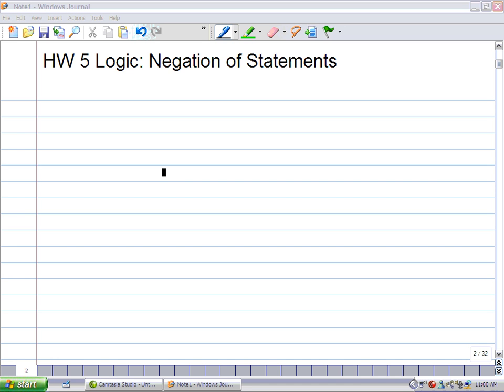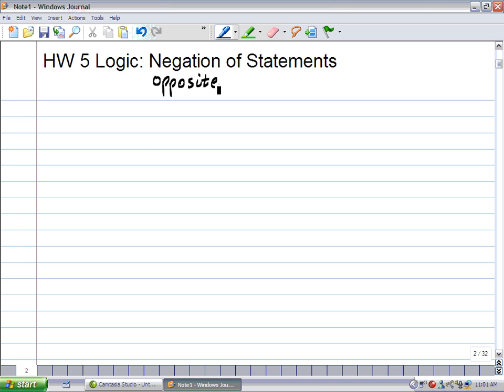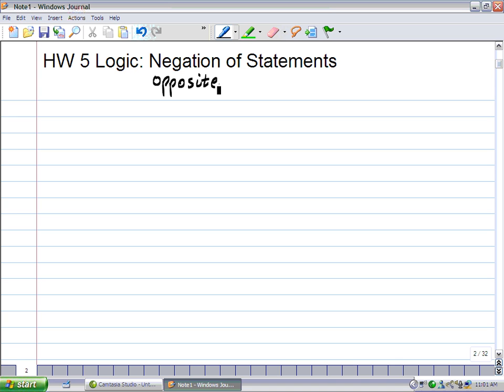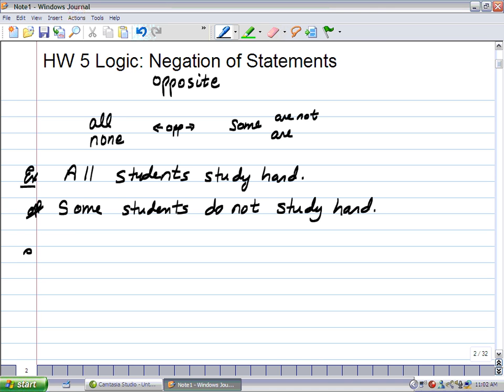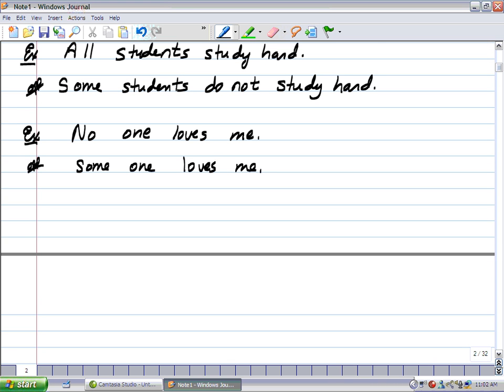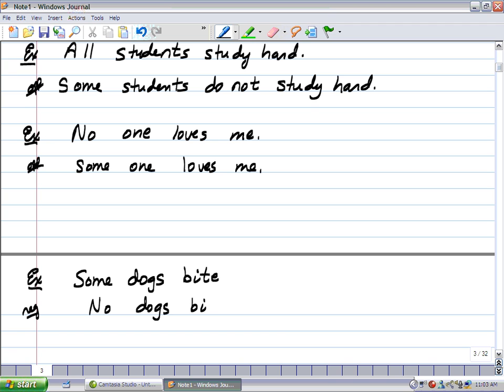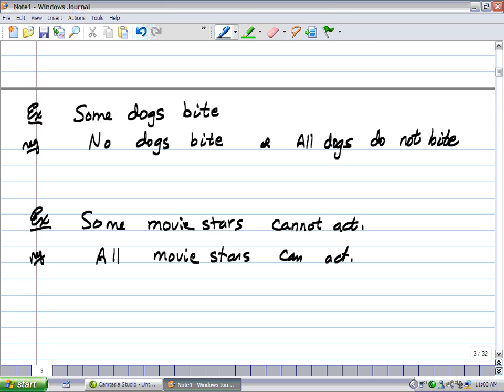HW 5 Logic negate.wmv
Using symbolic logic to negate statement in English